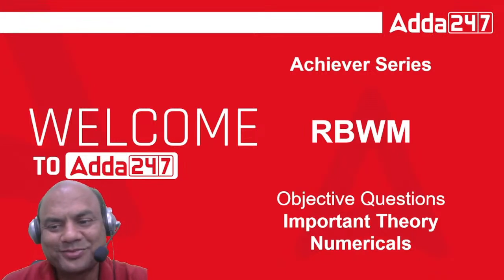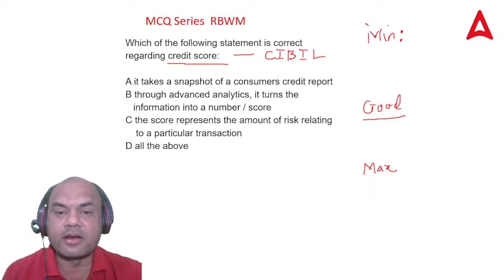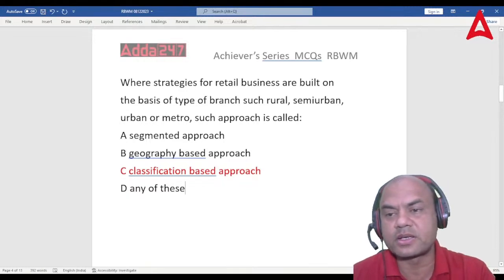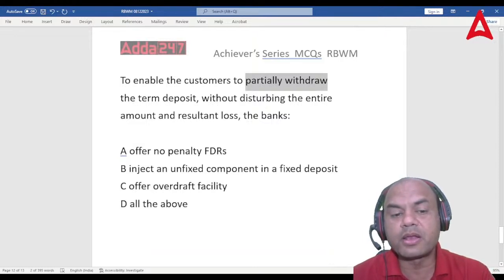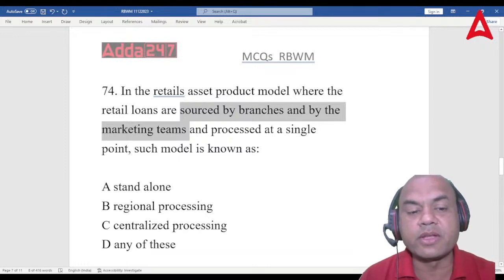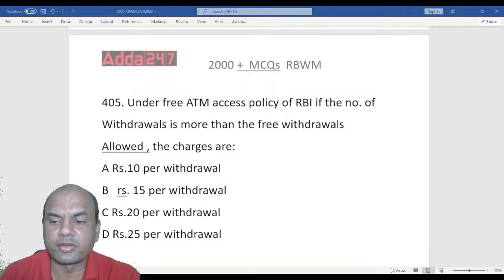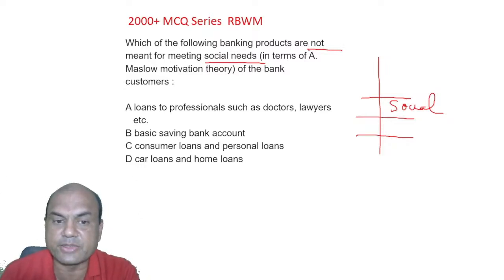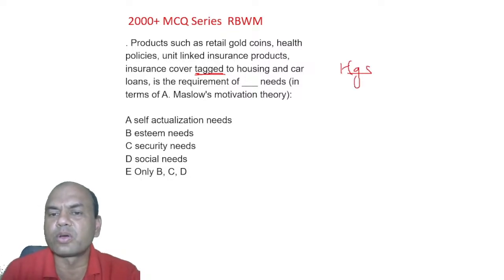JAIIB May 2024 | JAIIB RBWM Most Important Questions | English Medium | JAIIB Exam Preparation 2024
JAIIB May 2024 | JAIIB RBWM Most Important Questions | English Medium | JAIIB Retail Banking and Wealth Management | JAIIB Exam Preparation 2024 | JAIIB 2024 Syllabus | JAIIB 2024 Online Classes